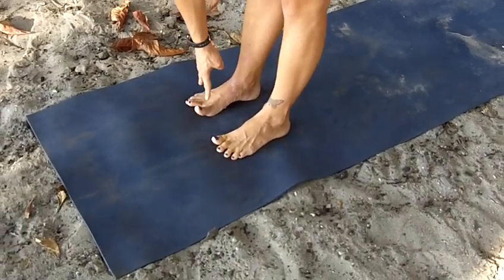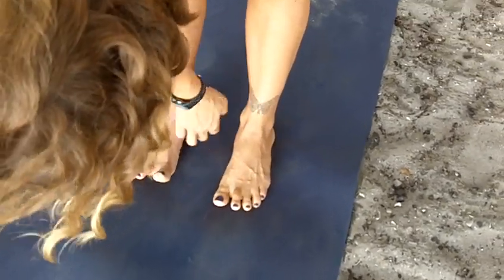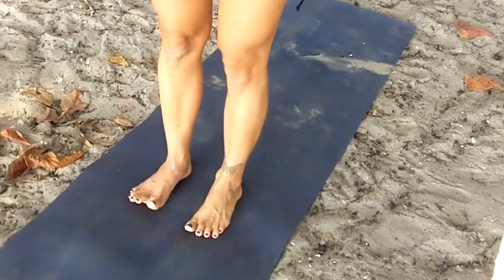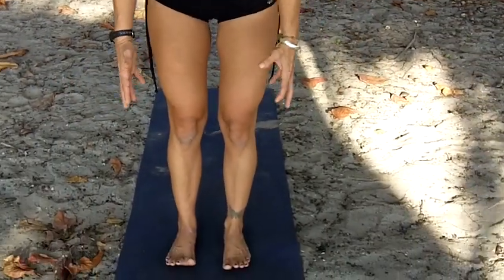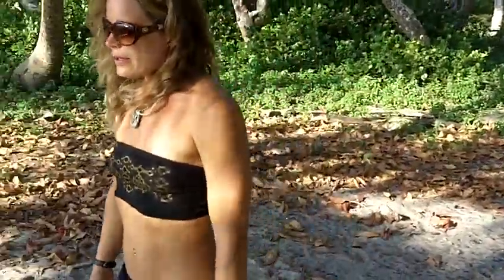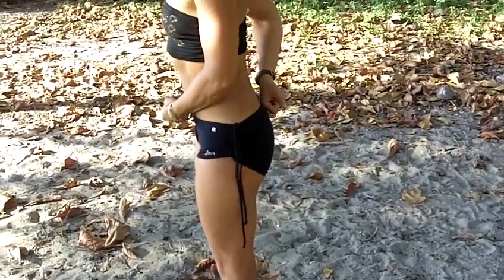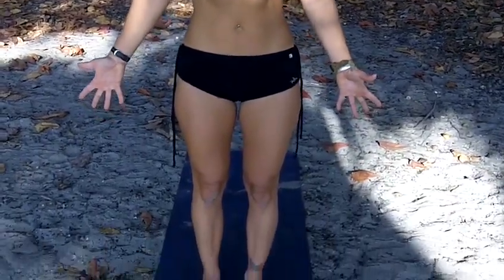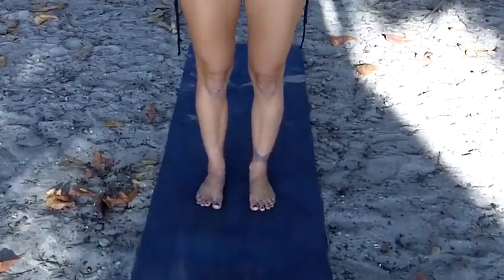Yoga Standing Mountain Pose (Tadasana) howto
Megan shows the proper form, alignment and technique for standing mountain pose (tadasana yoga).